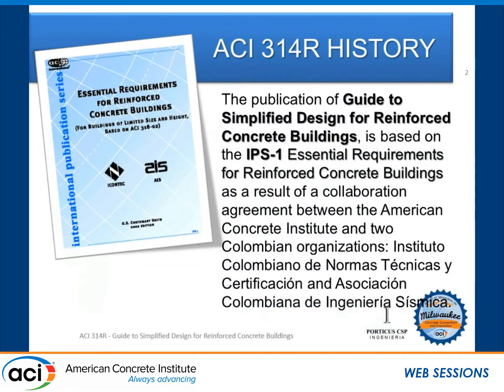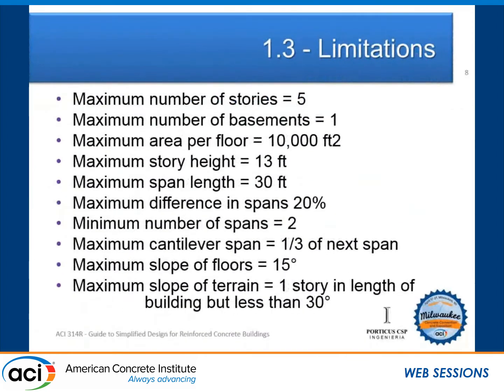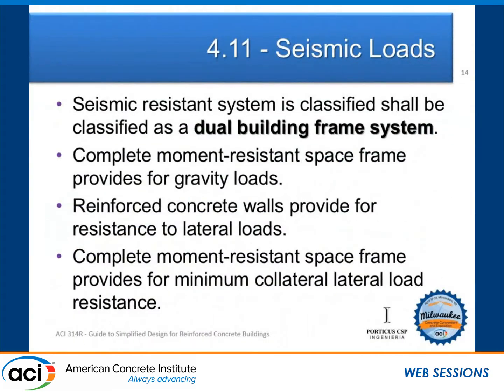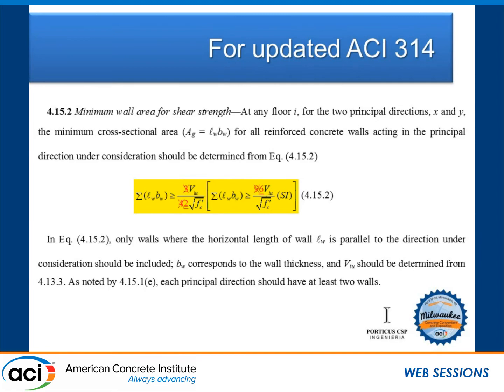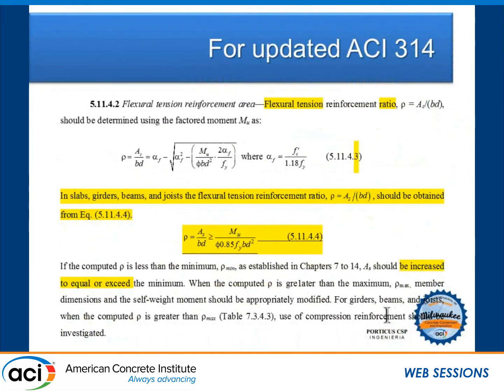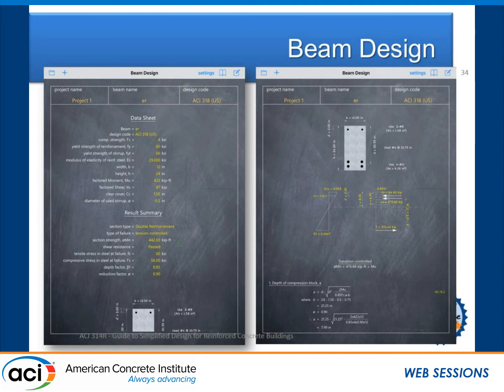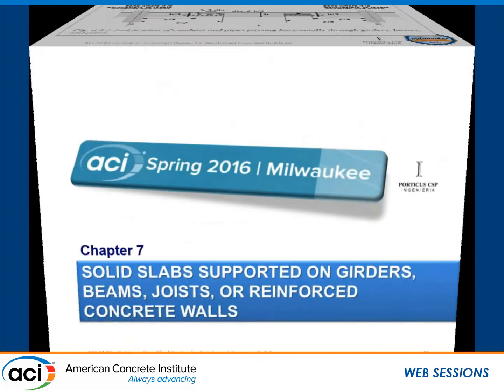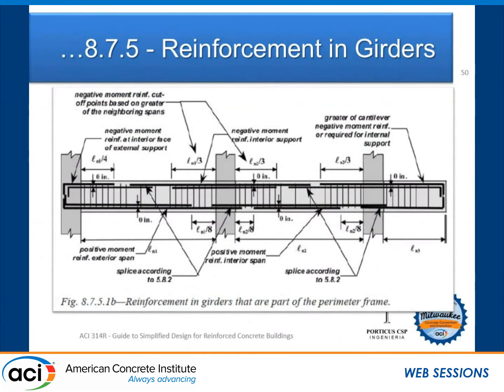Guide to Simplified Design for Reinforced Concrete Buildings—ACI 314R-11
Presented by Jose M. Izquierdo-Encarnación, PORTICUS CSP